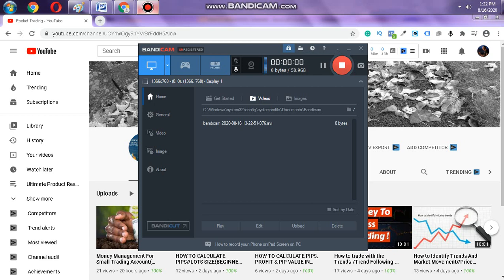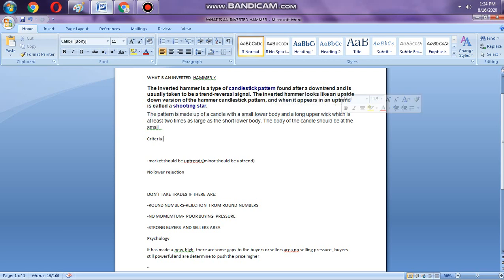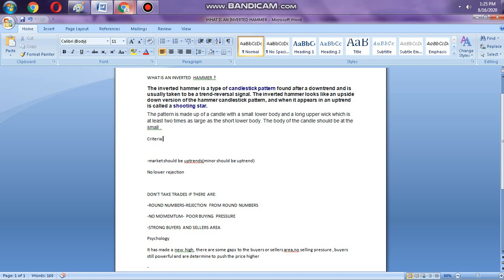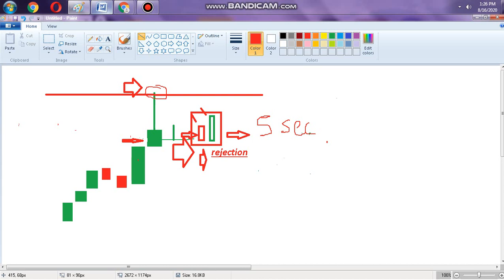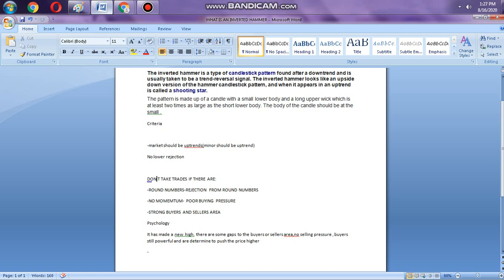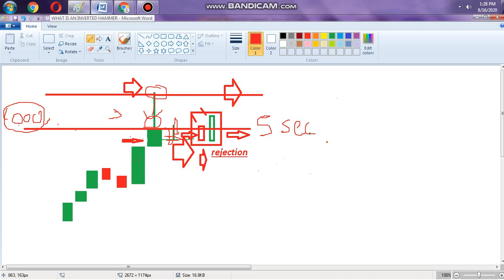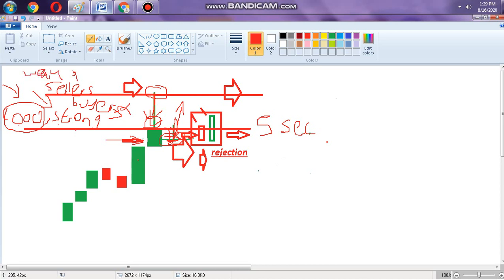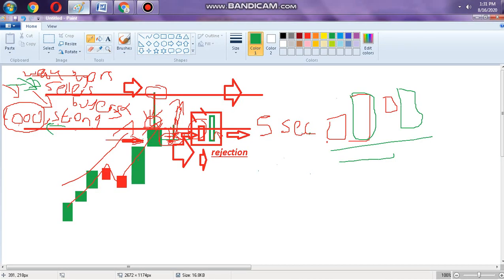Trade Inverted Hammer With The Help Of Candlestick Psychology/IN AN UPTREND//BINARY!!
LEGIT BROKER TO MAKE MONEY 10 DOLLAR BONUS!!INVEST 10 DOLLAR YOU WILL GET 20 DOLLAR BONUS FOR FIRST 20 PEOPLE :
HIS IS NOT AN INVESTMENT ADVICE, DO NOT INVEST MONEY YOU CANNOT AFFORD TO LOSE!

The video shows hTrade Inverted Hammer With The Help Of Candlestick Psychology  (SS1)ey in trading, The video helps to not trade against the trades and wait for the ect opportunity and higher chance of being profitable in trading this is known as a re shot.